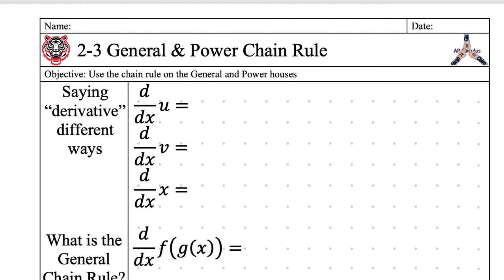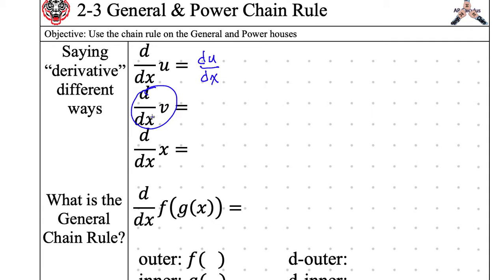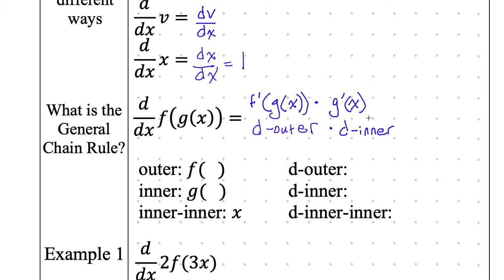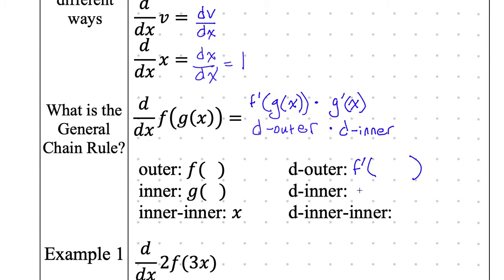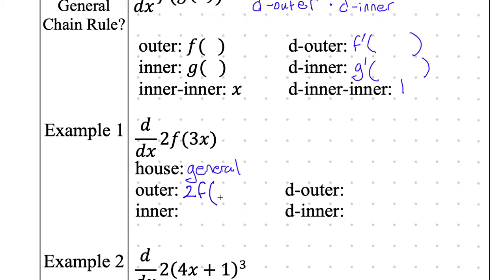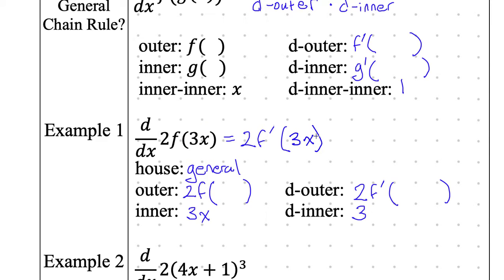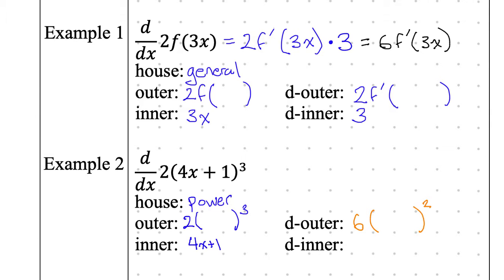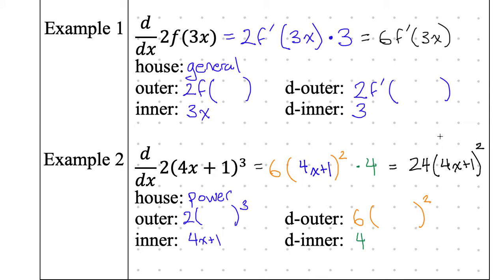AP Calculus AB notes 2-3 General & Power Chain Rule